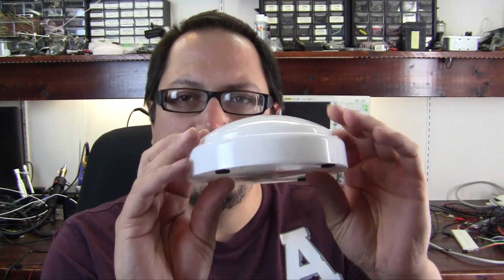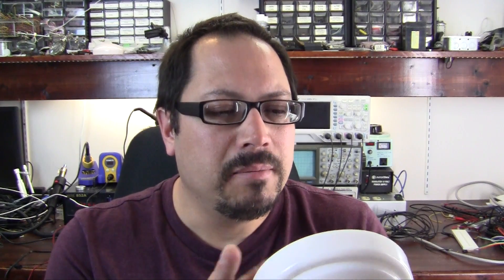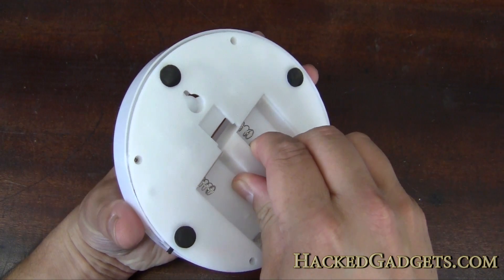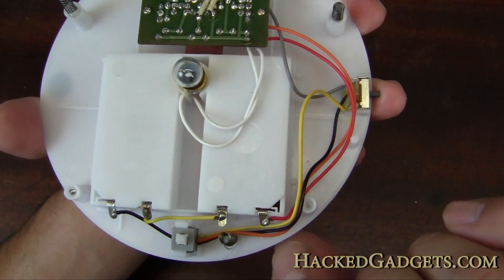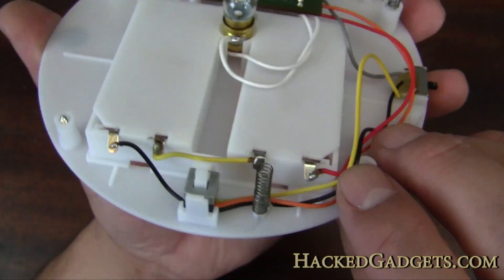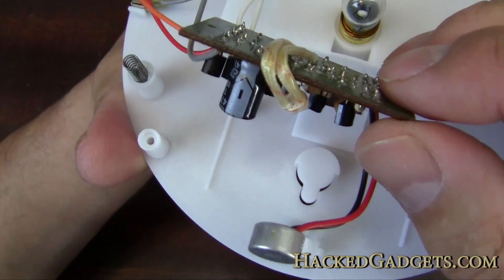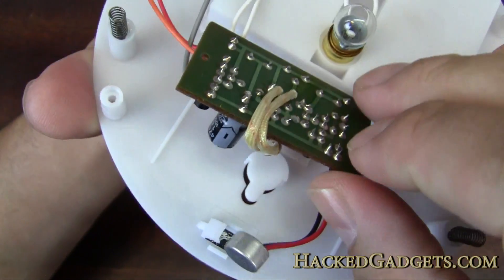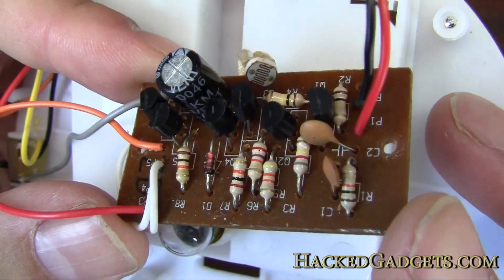Sound Activated Touchlight Teardown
A look inside of a cheap touch light to see what makes it tick.